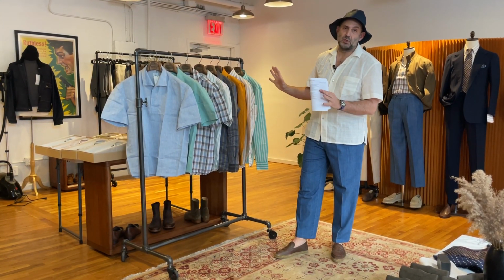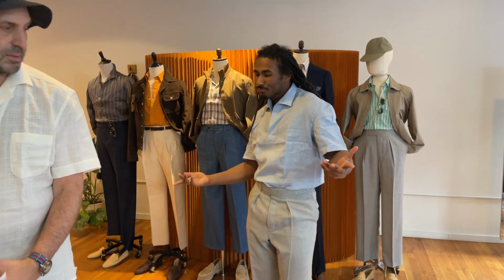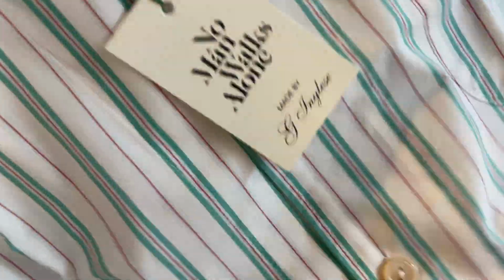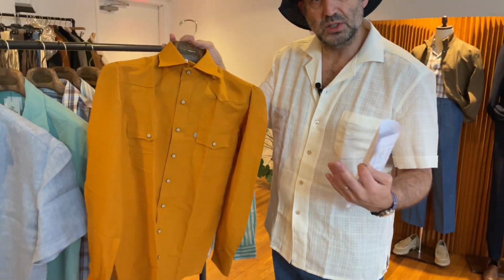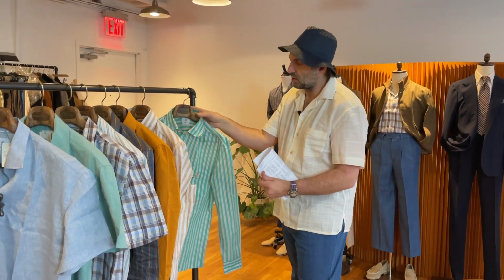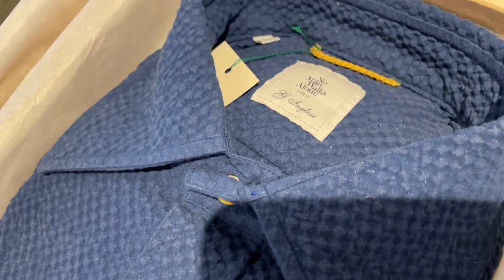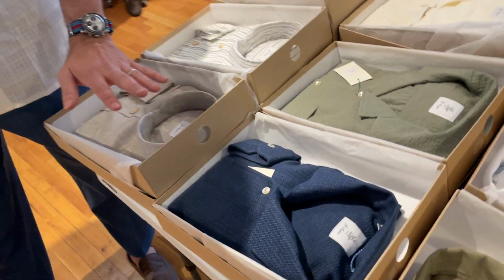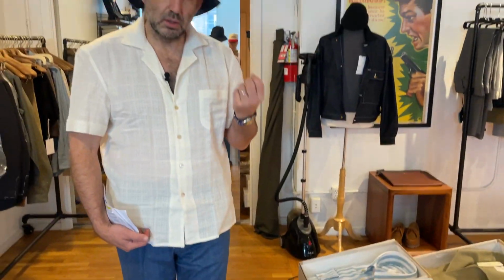New in store this week (March 7, 2025): G. Inglese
Every week, we review all the new arrivals in the store.  We tell you what we like about them, why we picked them for our store, how to style and size them 🙌